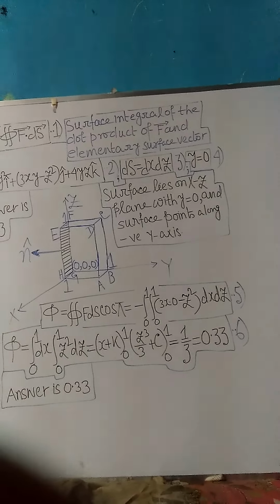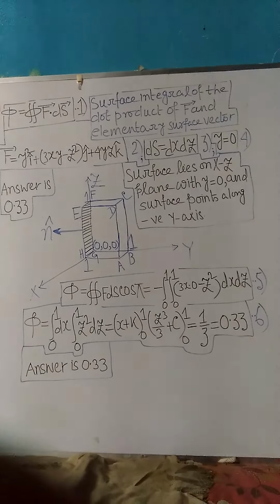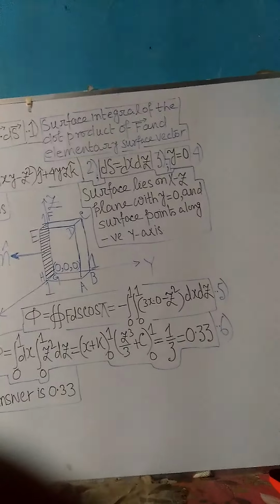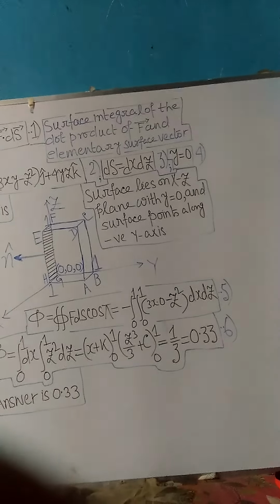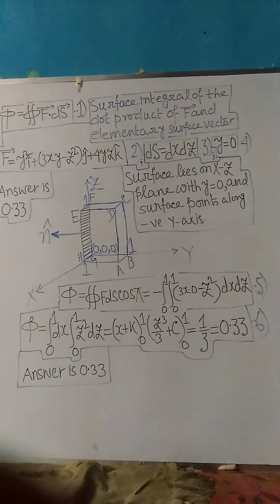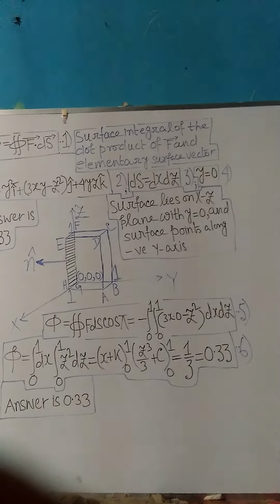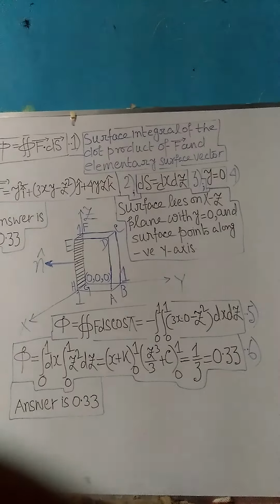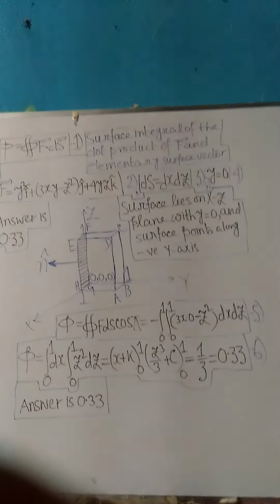December 15, 2020